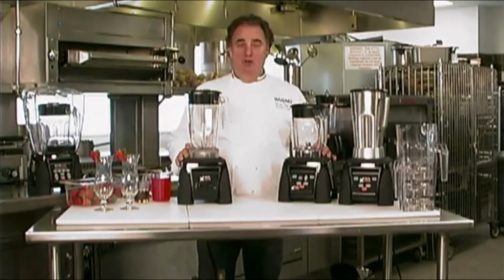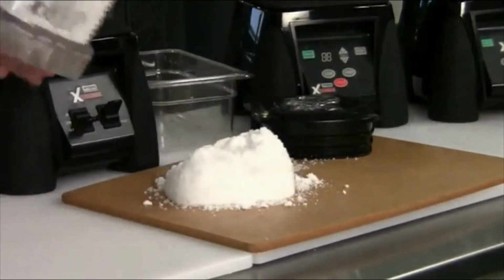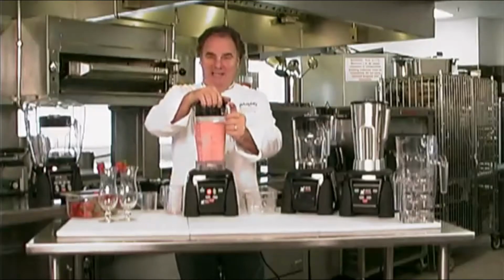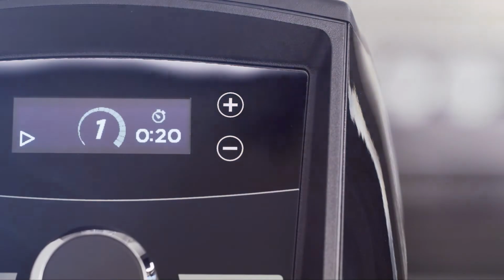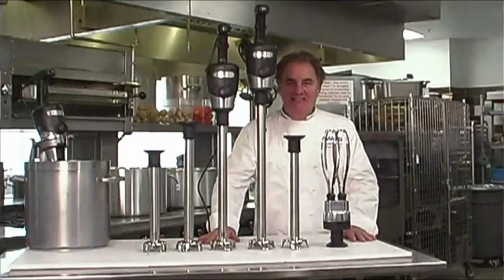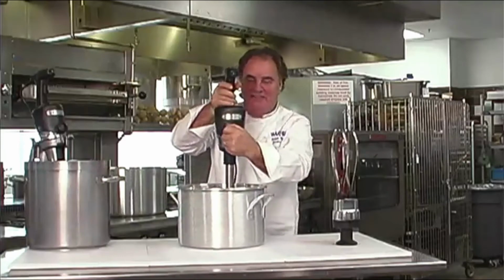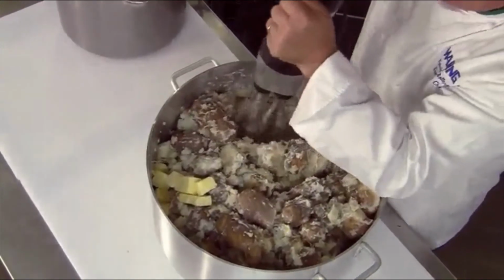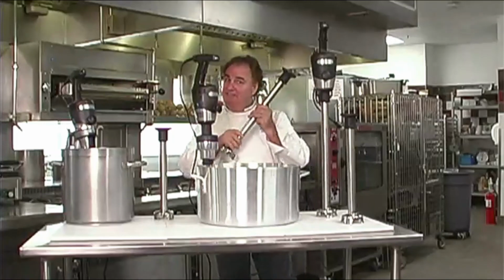✅ TOP BEST BLENDER 2020 || BEST BLENDER 2021 || TOP 5 PICKS 💦💡👍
In this video, we are sharing the top 5 best blender 2020. You can buy any one of them from our shortlist as your requirements.

1. BELLA Hand Immersion

2. Waring WSB60

3. Dash SM

4. Waring Commercial

5. Vitamix Con A3300